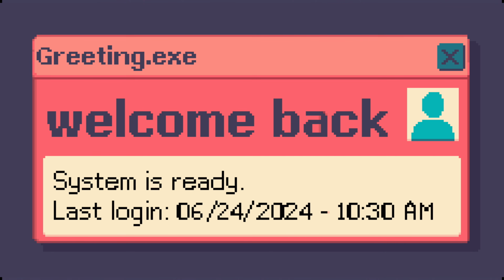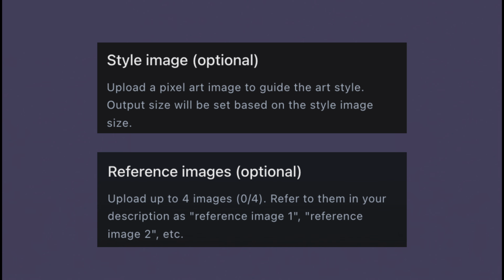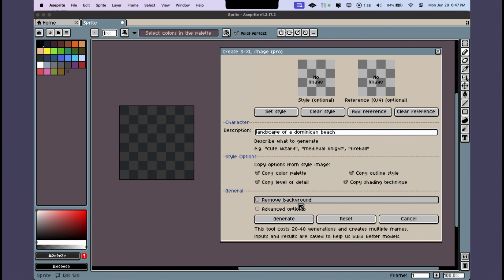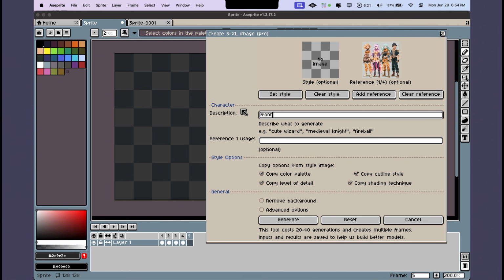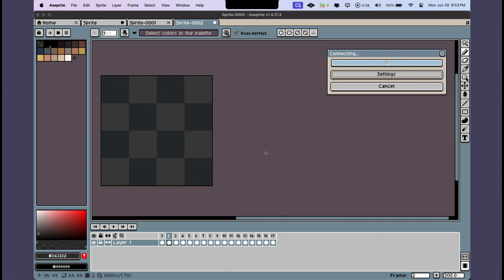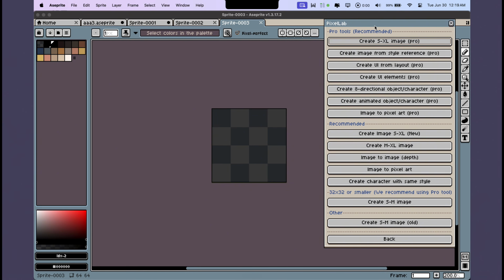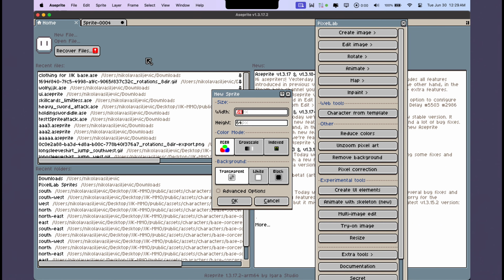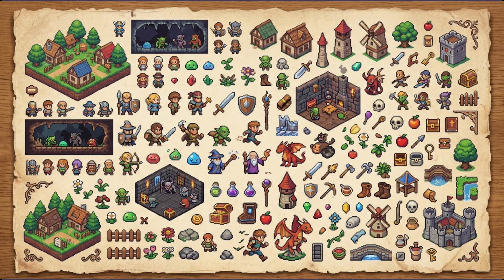PixelLab Tutorial: Create Image(Pro)